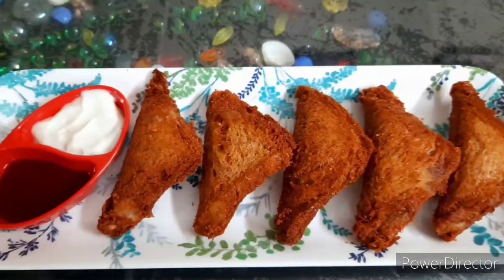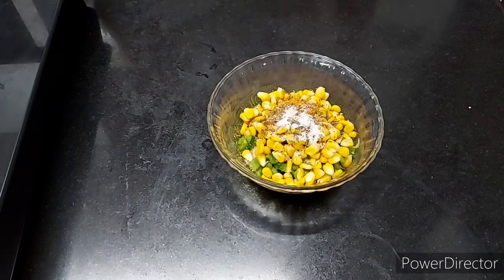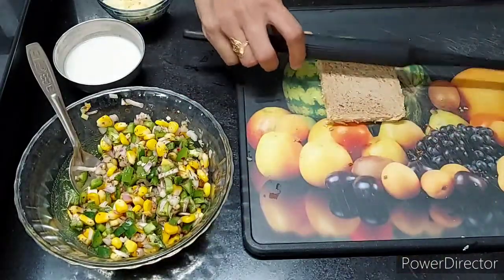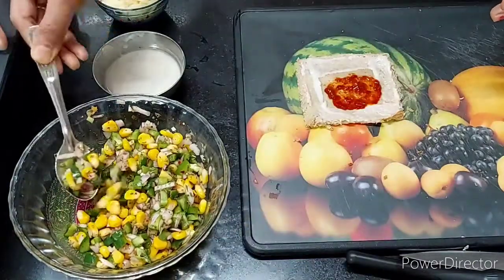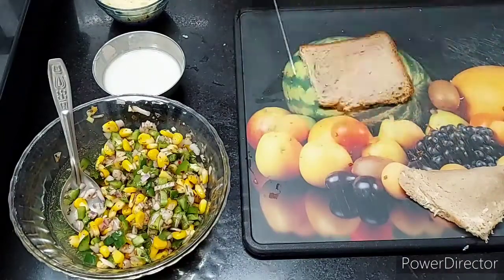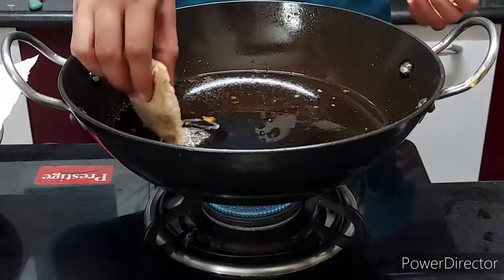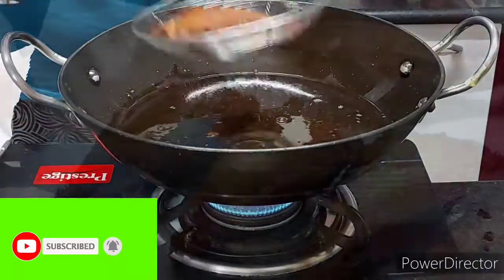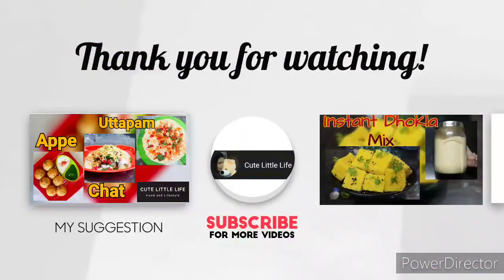ब्रेड और ची़ज से बना tasty dish/Cheesy bread puff/ evening snacks recipe😋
less time taken/ tasty and cheesy/ evening snacks/ kids favorite